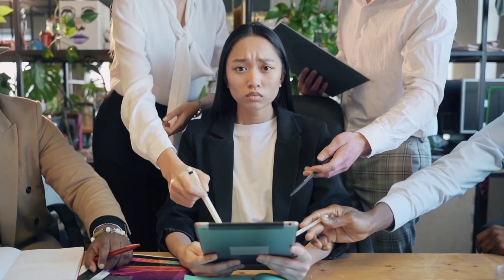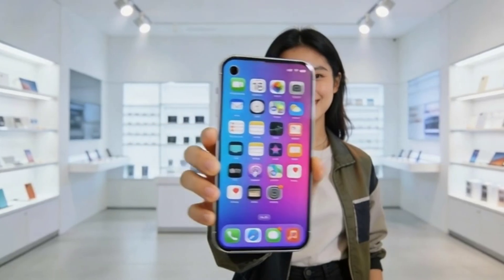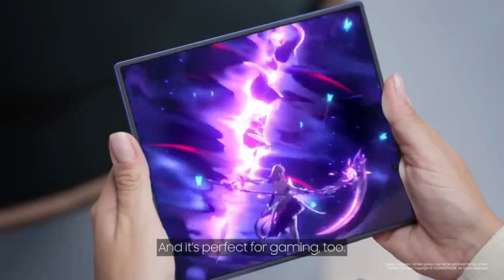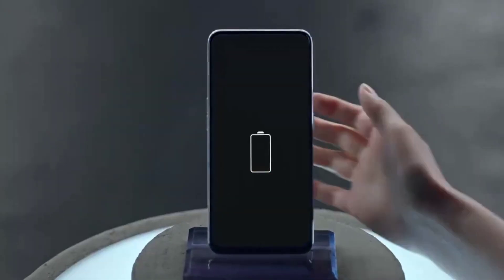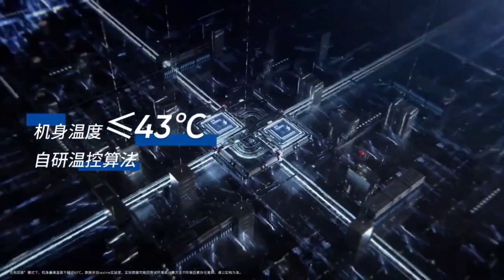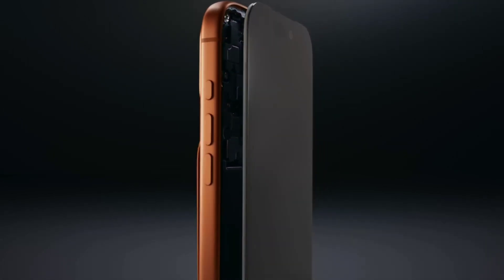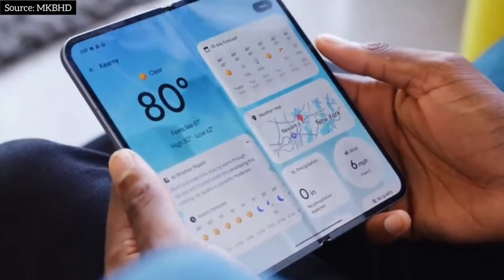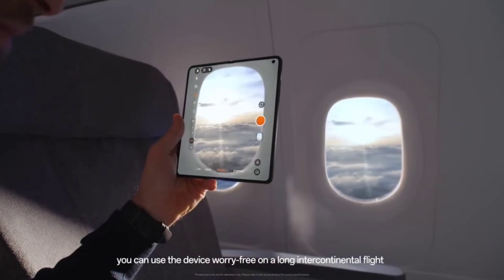iPhone Fold - This UPGRADE Changes Everything | Big News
Apple will use Samsung’s CoE display tech to cut iPhone fold and iPhone 18 power consumption by 37%. This breakthrough removes the polarizer, enabling an ultra-thin design and more battery life that finally fixes the foldable's biggest flaws. By pairing this efficiency with new "Metal Can" batteries, Apple is set to beat the Galaxy S26 Ultra this year.

Timestamp:
00:00 Foldable Phone Problems
00:13 Apple Secret Display Tech
00:34 Major Screen Breakthrough
00:46 Battery Life Issues
01:13 New COE Tech Explained
01:34 Samsung Eco2 vs Apple
01:46 37% Power Efficiency
02:00 iPhone 18 & iPhone Air
02:22 Metal Can Battery Tech
02:40 iPhone Fold Internals
02:59 Galaxy S26 Ultra Rivalry
03:22 Apple Foldable Strategy
03:33 Final Verdict & Future

iPhone 18 Pro Max comparison, foldable iPhone leaks, iPhone Fold design, Apple 2026 foldable, iPhone Fold features
Galaxy Z Fold 8, Samsung CES 2026, Foldable iPhone leaks, Samsung Display OLED, Fine M-Tec, Apple vs Samsung 2026, Creaseless Foldable, Tech News.

日本語視聴者向け：
日本利用压电瓷砖将脚步转化为电能。这些瓷砖捕捉来自你脚步的动能。当你行走时，你的重量和动作会对瓷砖产生压力。瓷砖会轻微弯曲，从而产生机械应力。瓷砖内部的压电材料将这种应力转化为电能。每一步都会产生少量电荷，而数百万步结合在一起就能产生足够的电力来驱动 LED 灯、数字显示屏和传感器。在像涩谷车站这样繁忙的地方，每天大约有 240 万个脚步为这一系统作出贡献。这些电能可以被储存或立即使用，从而减少对传统电力来源的依赖，并支持可持续的城市基础设施。这种方法将日常运动转化为实用的可再生能源